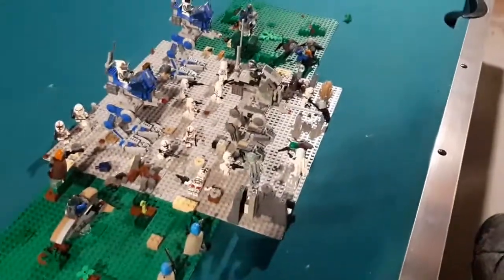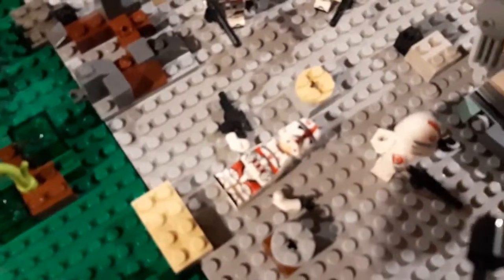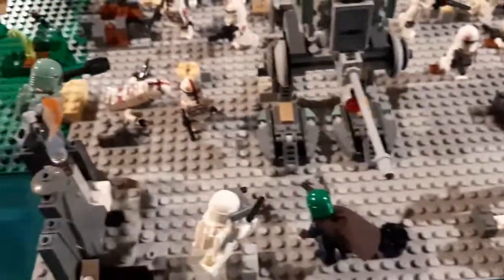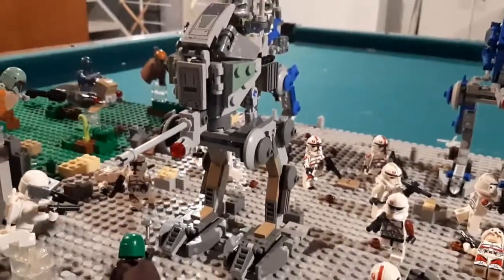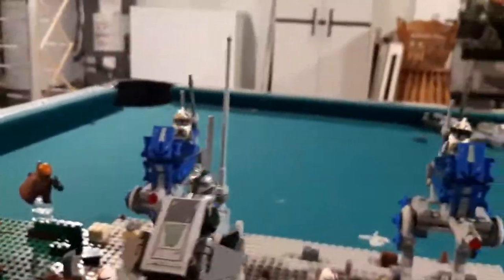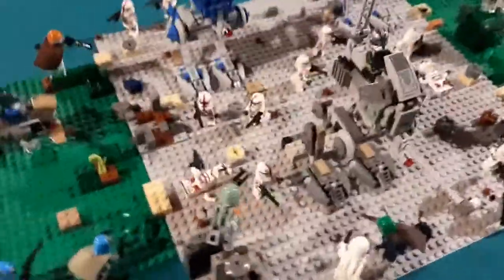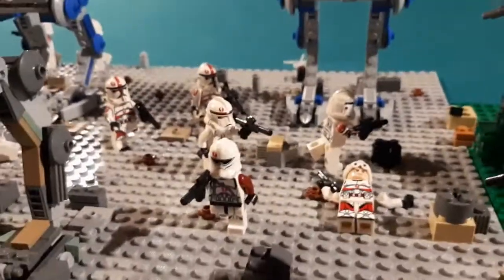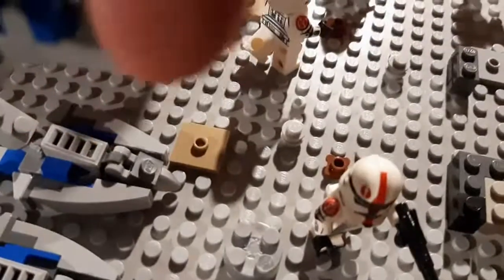STAR WARS LEGO MOC ON MANDALORE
Hello guys welcome to my first video and MOC on the channel.